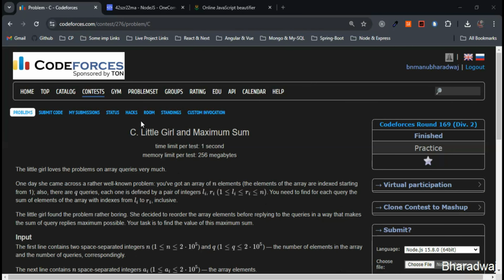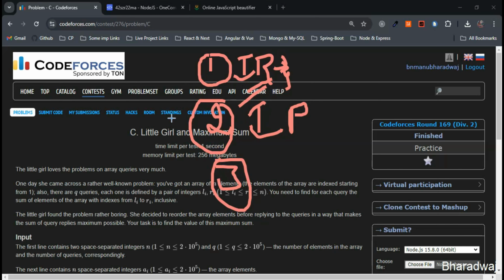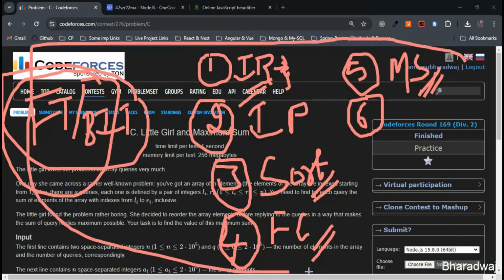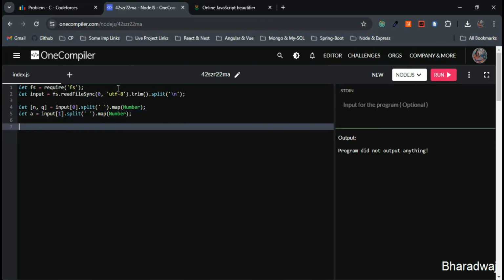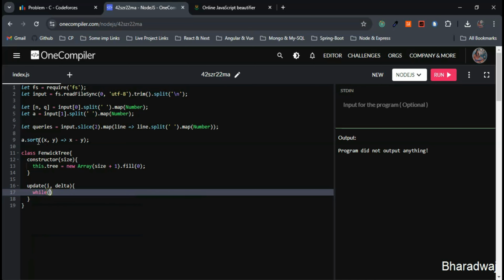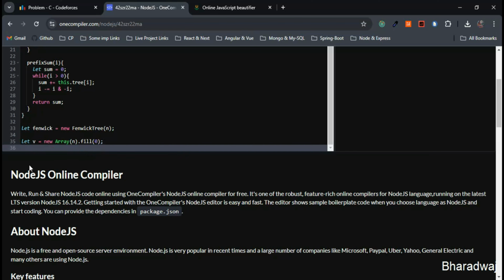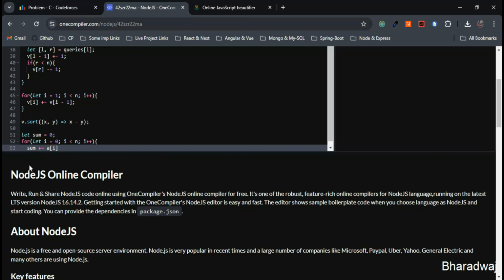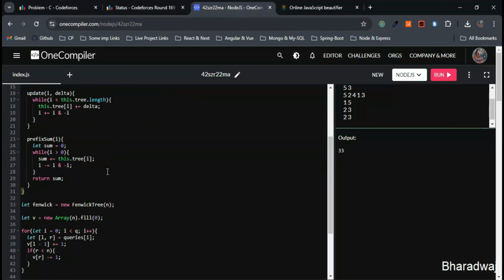CODEFORCES 10. C. Little Girl and Maximum Sum (Codeforces Round 169 Div. 2 Rated 1500) : JAVASCRIPT